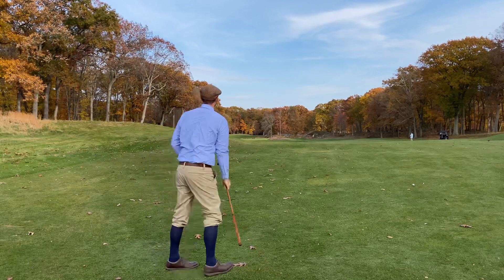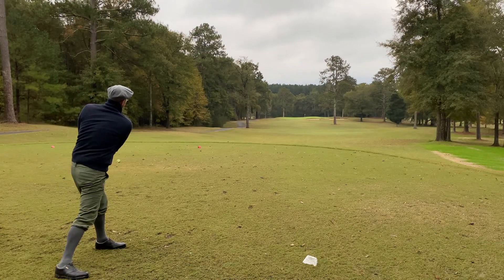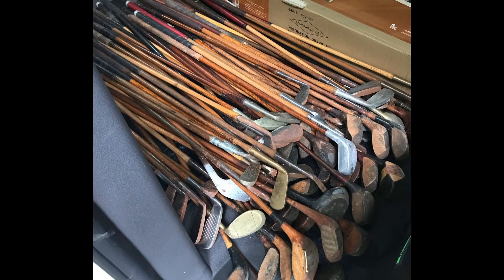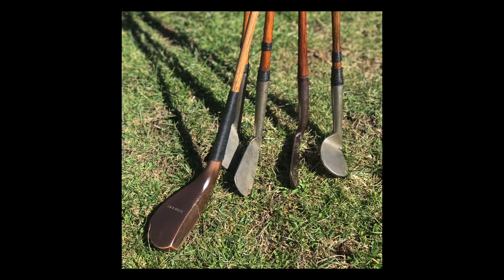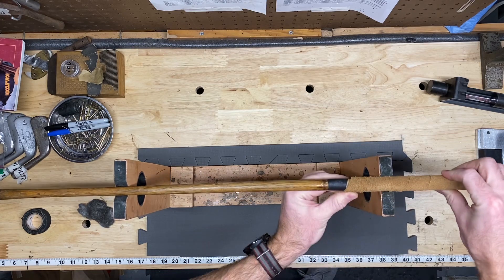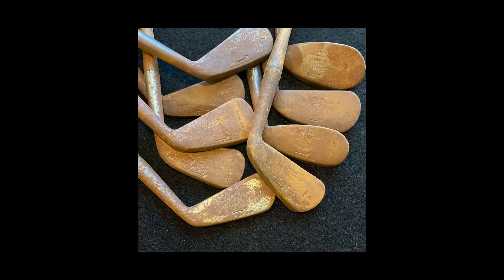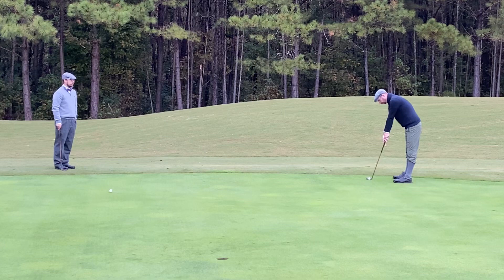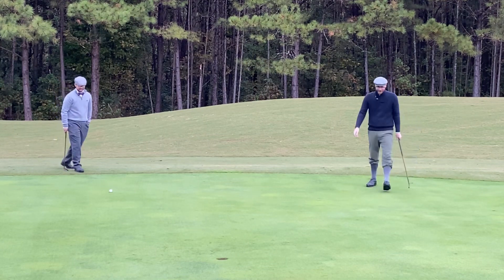Meet the Hickory Hacker, Long Island Hickory Golfer Christian Williams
The Hickory Hacker is Long Island, NY-based hickory golfer Christian Williams. Williams is a high-handicap golf historian with a love for the game that's far greater than his ability to play it well ... but he's getting better. Follow along as he shares his passion for the history of the game through collecting, repairing, and playing hickory golf with pre-1935 wooden-shaft golf clubs.

The Hickory Hacker YouTube channel has something for everyone, whether you're a seasoned hickory golfer or just getting started. You'll find course vlogs featuring Williams playing pre-1935 hickory golf, pre-1900 gutty golf, and pre-1850 featherie golf on courses across the country including Sweetens Cove Golf Club, Latrobe Country Club, Yale Golf Course, and many more. You'll also find easy-to-follow hickory golf club repair tutorials to help you turn that wall-hanger back into a playable hickory golf club again.

Above all, you'll find someone sharing their passion for golf history and the joys of the game - someone who loves to play golf despite the fact they're not very good at it. Williams can't teach you how to be a scratch golfer, but he can show you how to have a lot more fun trying.

Have fun and enjoy the walk!